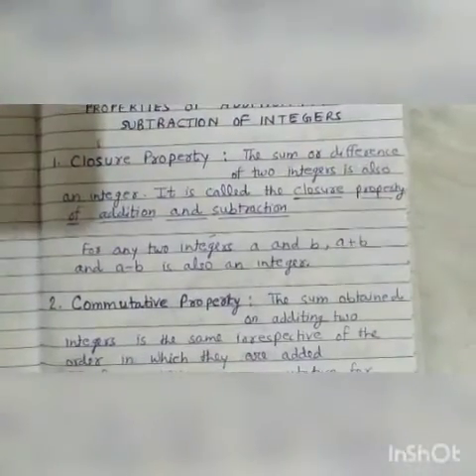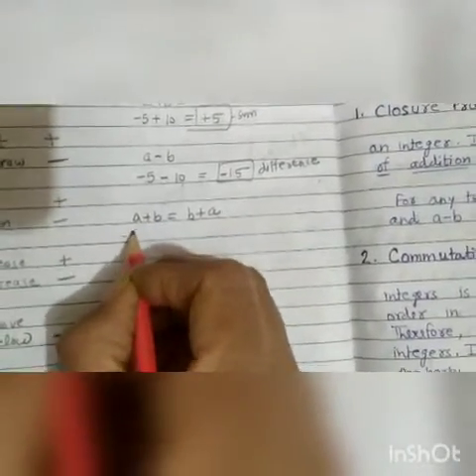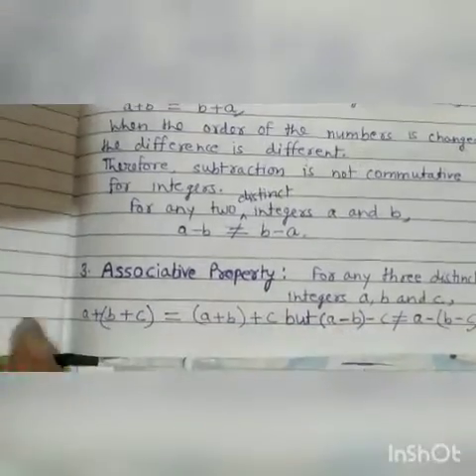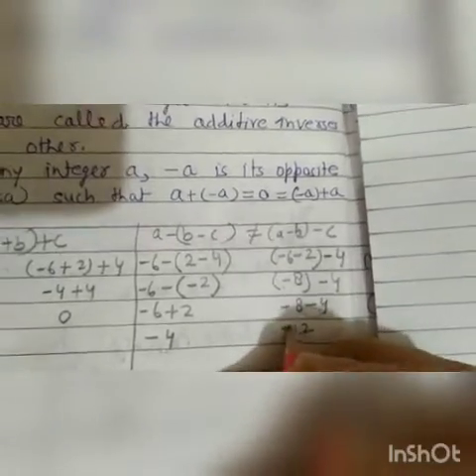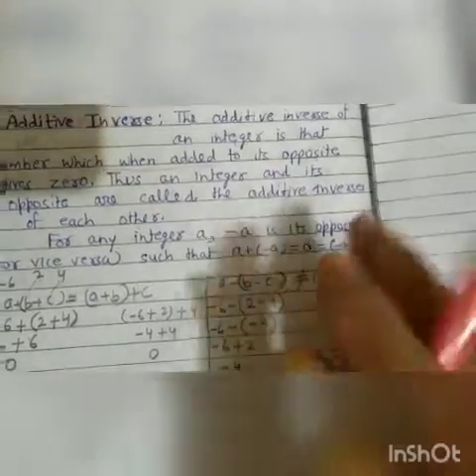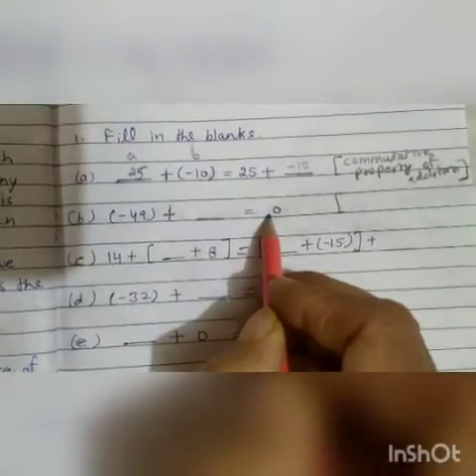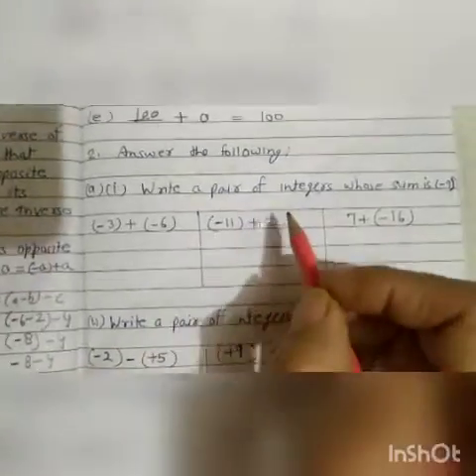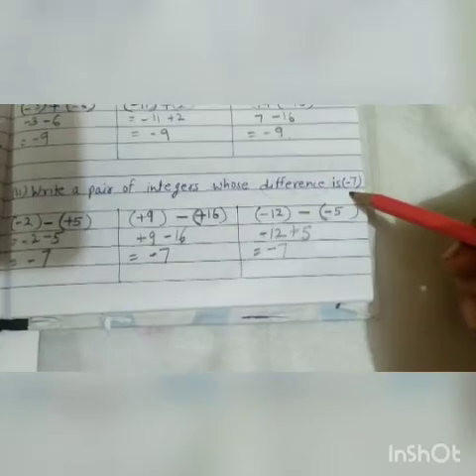28 April 2021